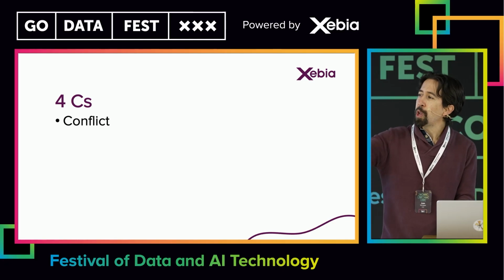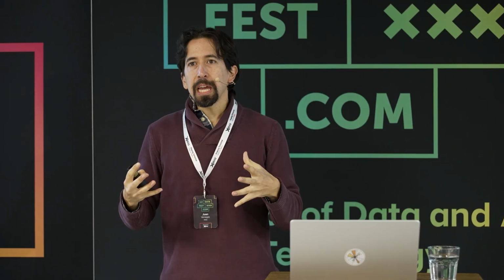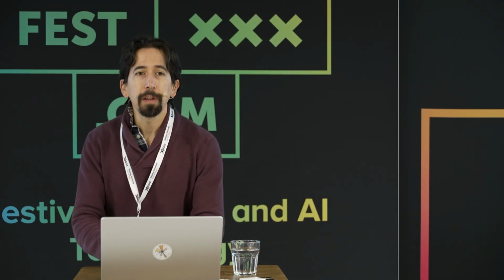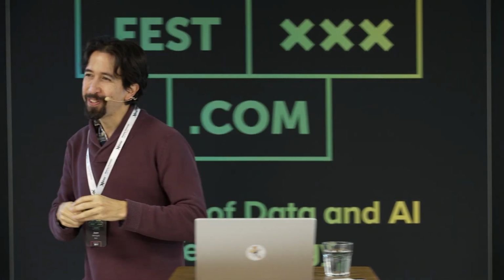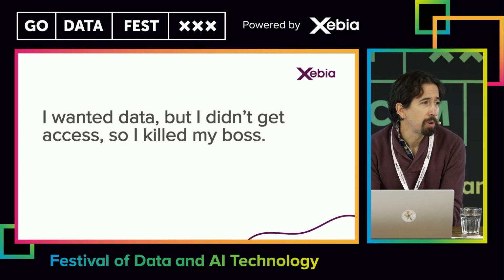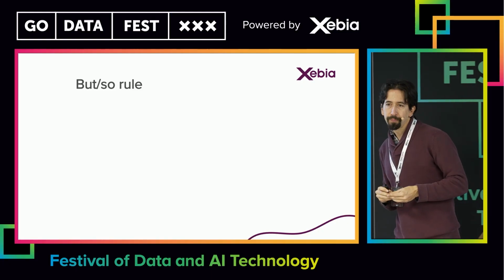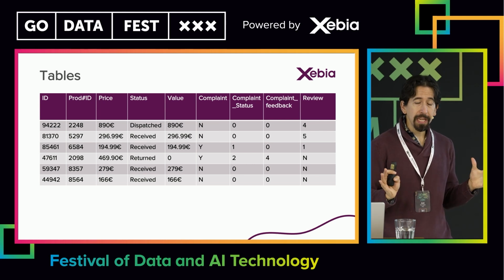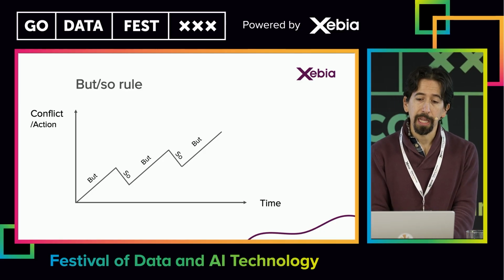GoDataFest Oct24 2025 Data Storytelling